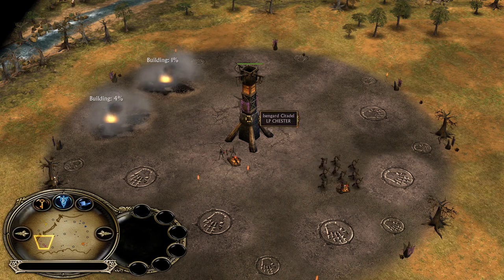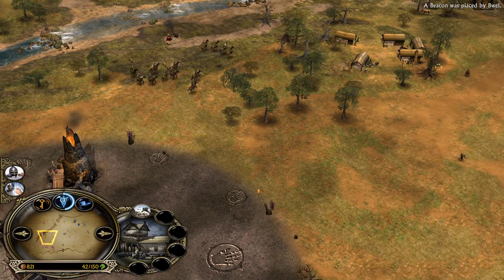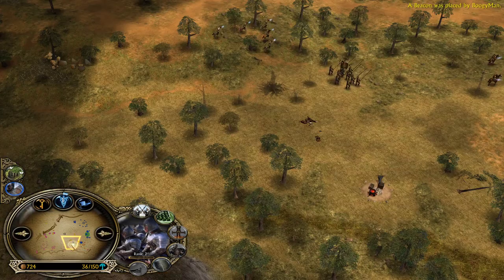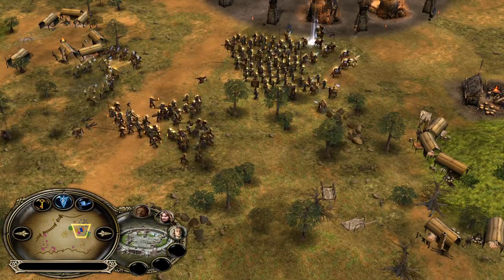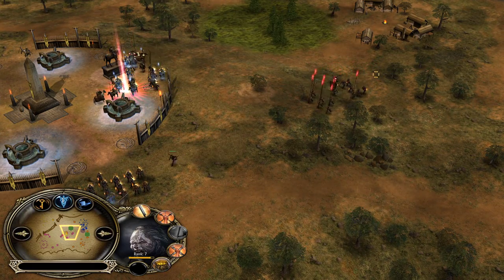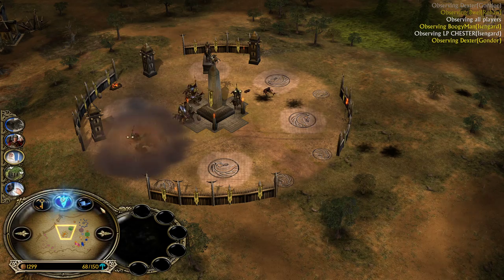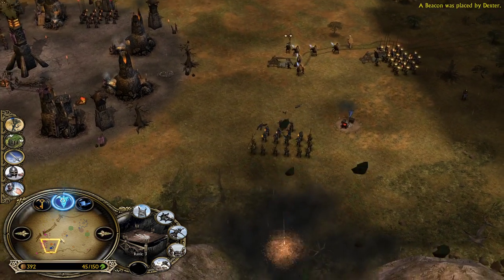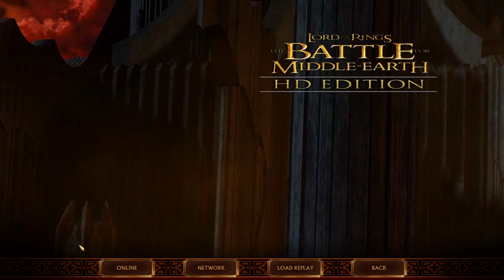CRAZY GAME! 2 VS 2 Anorien Patch 1.06 - LotR: The Battle for Middle-Earth 1 ( BFME 1 )